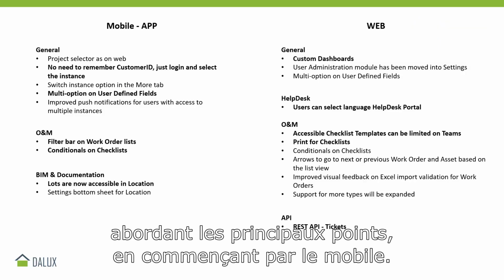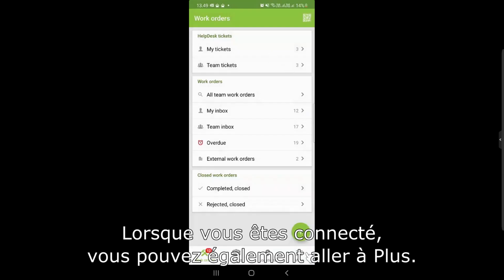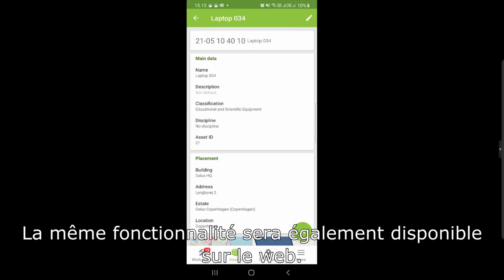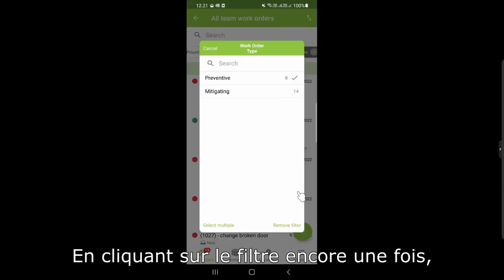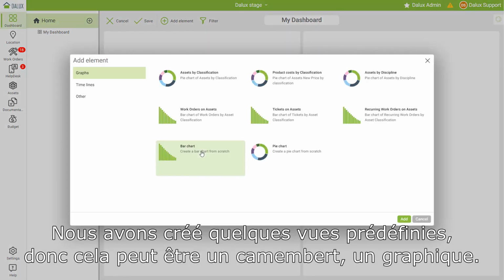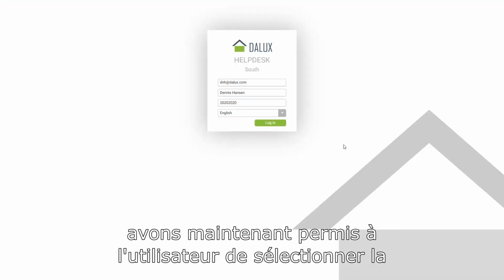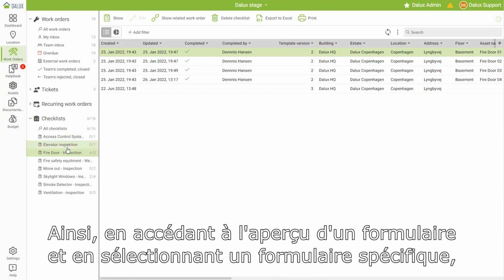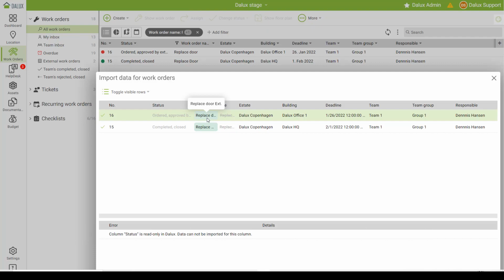DaluxFM - Mise à jour 2022.03 - VOSTFR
Application mobile
1:17 Général
Sélection de projet comme sur le web
Plus besoin de mémoriser l’identifiant d’instance, connectez-vous simplement et sélectionnez l'instance
Option Changer d'instance dans l'onglet Plus
Sélection multiple parmi les champs définis par l'utilisateur
Notifications push améliorées pour les utilisateurs ayant accès à plusieurs instances
3:23 Maintenance
Barre de filtre pour les interventions
Champs conditionnels pour les formulaires
5:08 BIM&Documentation
Les lots sont désormais visibles dans le module Position
Paramètres de calques dans le module Position

WEB
5:50 Général
Tableaux de bord personnalisés
Le module d'administration des utilisateurs a été déplacé dans les Réglages
7:56 helpdesk
Les utilisateurs peuvent sélectionner la langue du portail Helpdesk
8:32 Maintenance
Les modèles de formulaires accessibles peuvent être limités sur les équipes
Impression de formulaires
Flèches pour accéder à l’intervention suivants ou précédents et à l'équipement en fonction de la vue de liste
Amélioration de l’interface pour l'importation Excel de demandes d’interventions
La prise en charge de plus de types sera étendue